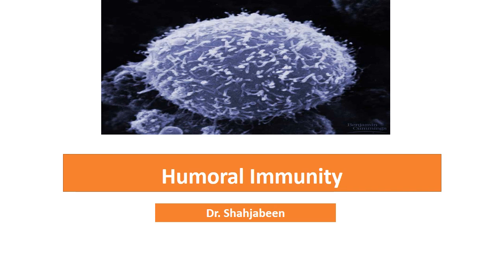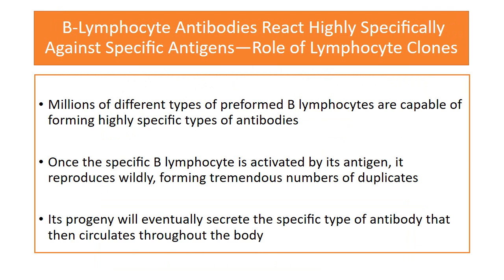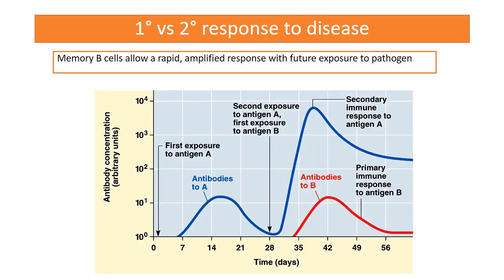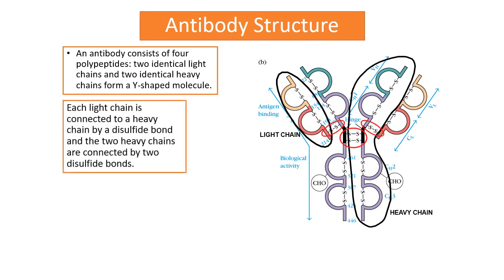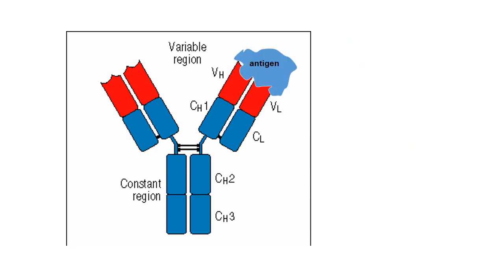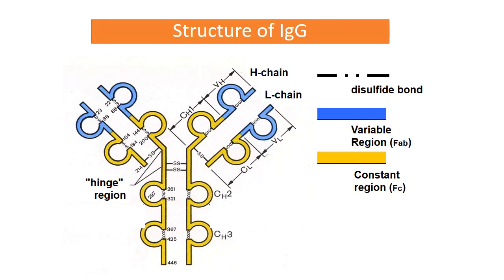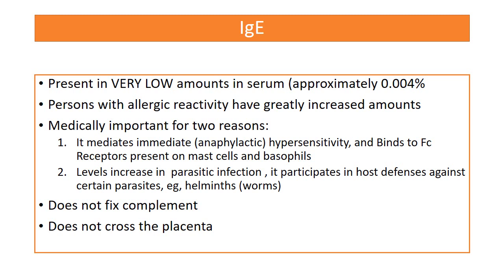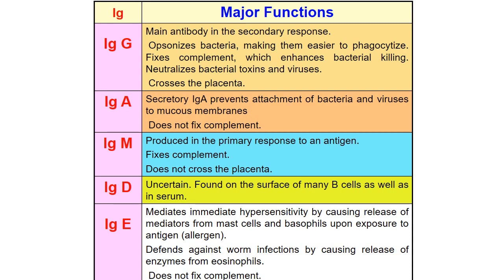Physiology : Lecture - 11 : Humoral Immunity (FRPMC)